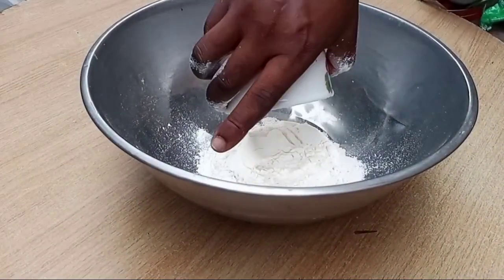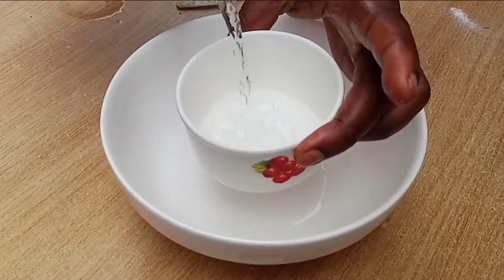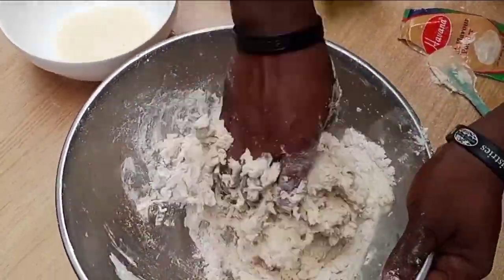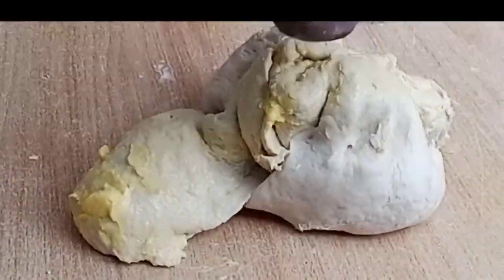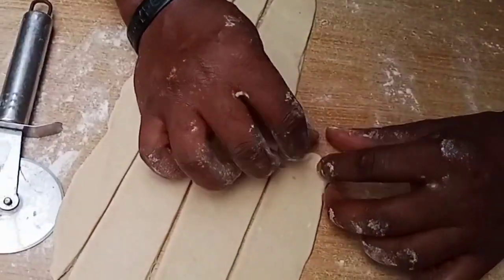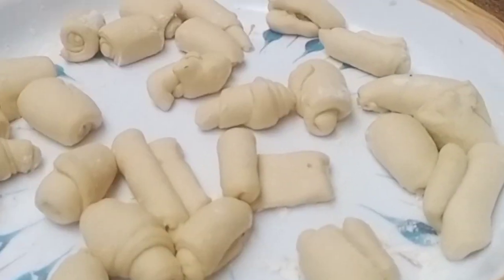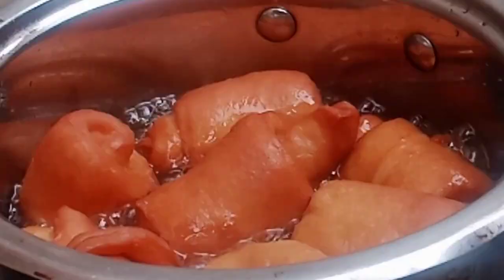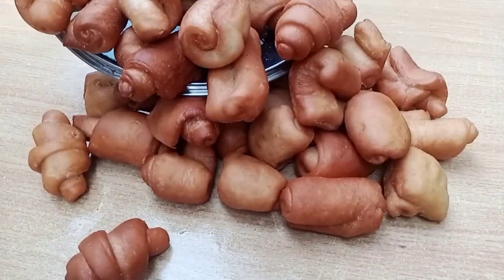Start a profitable bread buns poki business. A must-watch video.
You can start this as a business and make a whole lot of profit daily.
this recipe is design to remind you of a different snack other than buns puff puff which is every where. you can use it to make huge profit. watch the video and thank me.

RECIPE

500g flour
1/2 tbsp yeast
1/4 tbsp baking powder,
4 tbsp sugar
1/4 tbsp salt
35ml or 4 tbsp vegetable oil
30g margarine
1 tbsp vanilla flavor
1tbsp milk powdered flavor or powered milk
1 and 1/2 cup or 375ml of water.

I got 76pieces